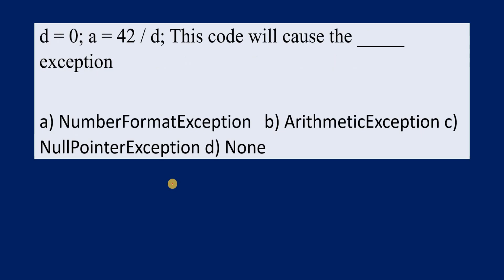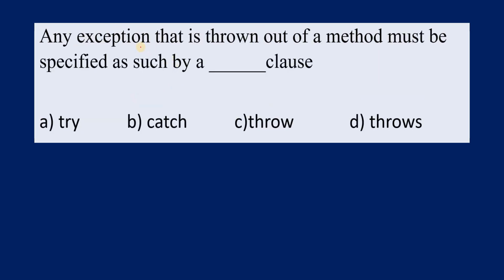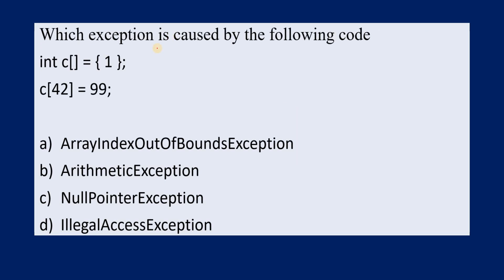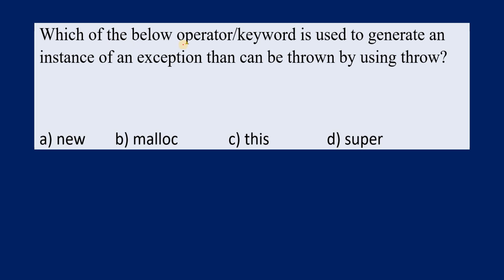MCQs on Exception Handling